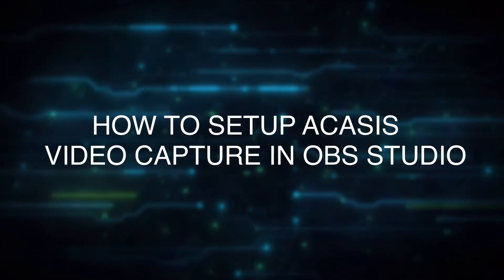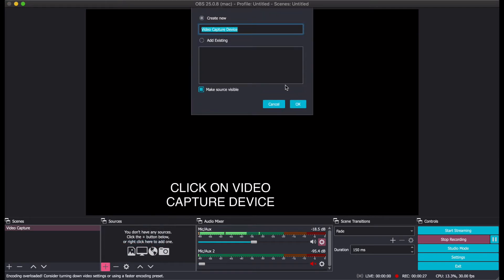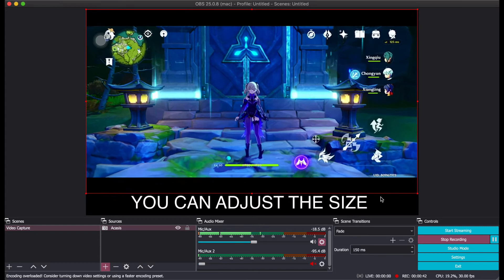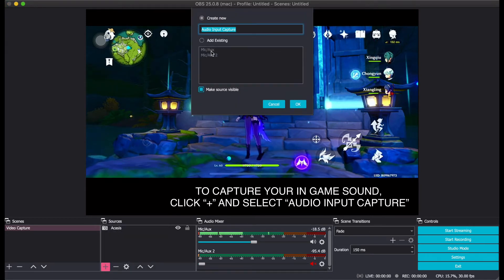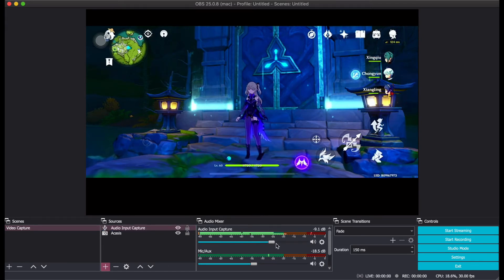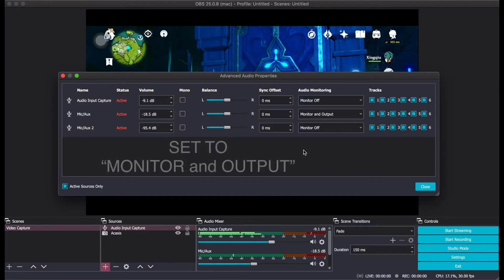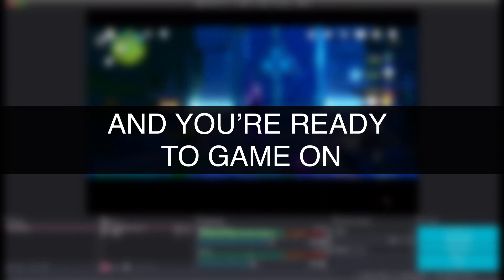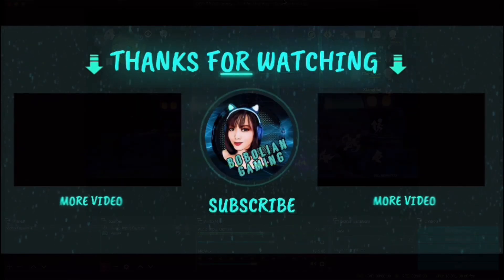HOW TO SET UP ACASIS CAPTURE CARD TO OBS STUDIO USING MACBOOK PRO FOR IPHONE USER MOBILE GAMING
Skip to the part you would like to watch by clicking on the Timestamps below:
0:21 Set Up Of Acasis Capture Card
0:50 Connecting Acasis To Macbook Pro
1:45 Set Up Acasis In OBS Studio

A complete step by step guide and tutorial on how to set up Acasis Capture Card for streaming on OBS Studio using Macbook Pro. I will show you how to set it up from A-Z, starting from what you received from the box, what adapter you need to have for iphone and where to connect the following cables, until how to set up the device (Acasis) in OBS Studio which include video capture and in game sound.

I am making this video as detail as possible and hope this video will help you in setting up your own livestream broadcast using Acasis Capture Card. Feel free to drop by your comment and share your thought about this tutorial. Thank you for dropping by and happy streaming!